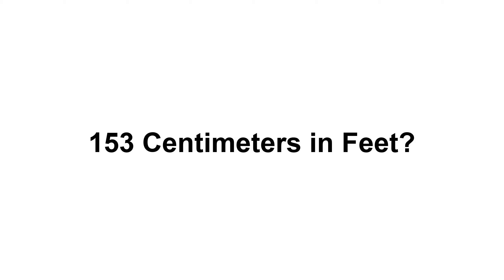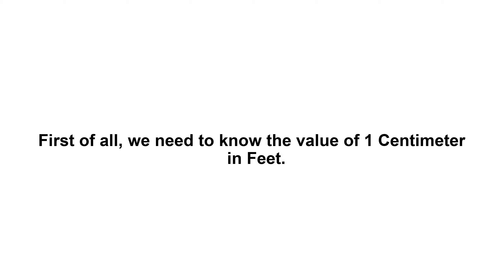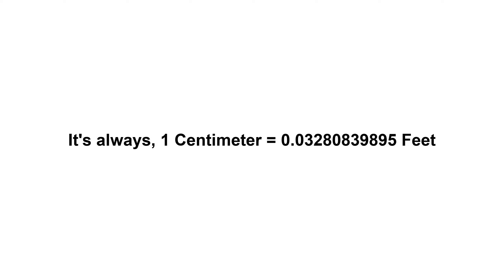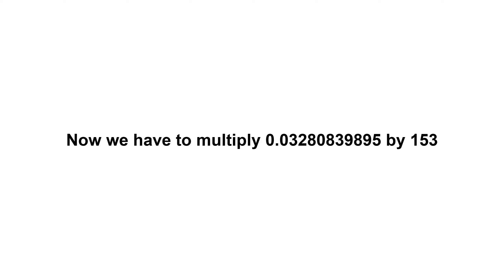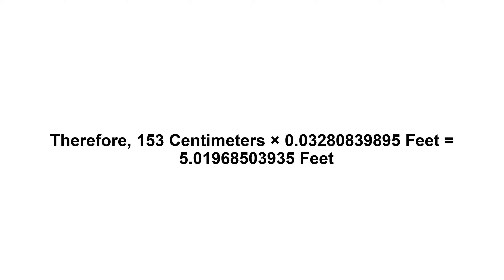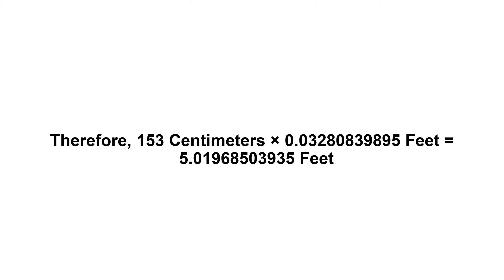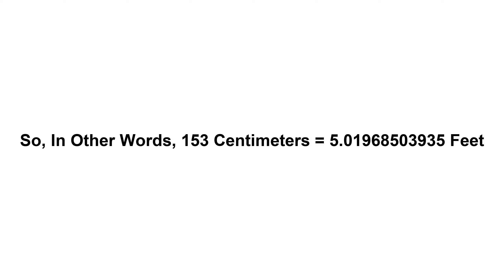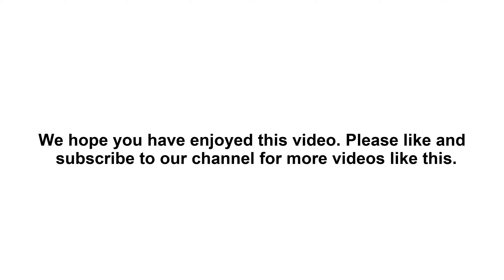153 cm in feet? How to Convert 153 Centimeters(cm) in Feet?